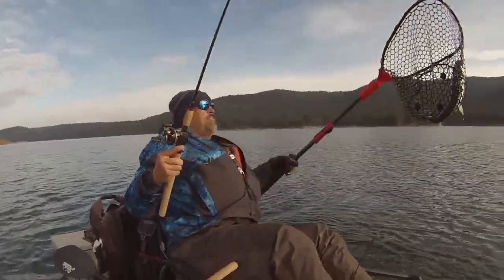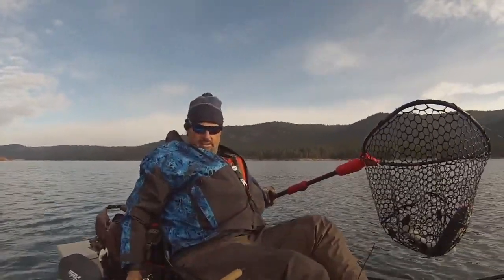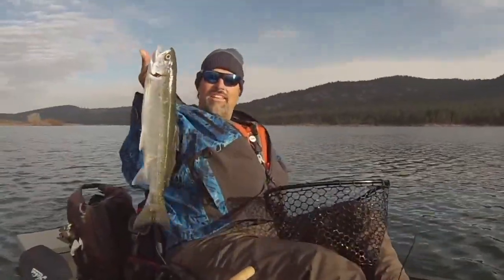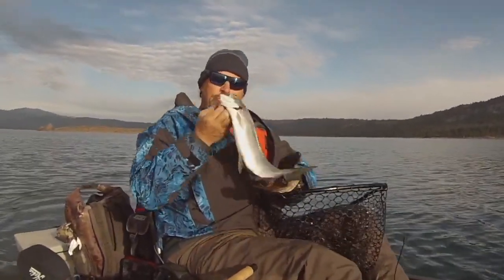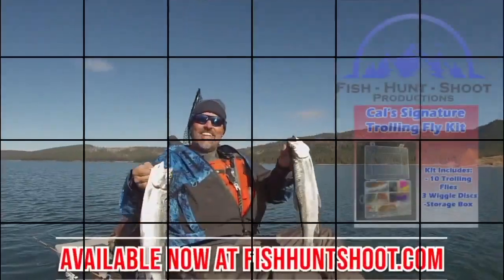X Marks The Spot For Big Trout